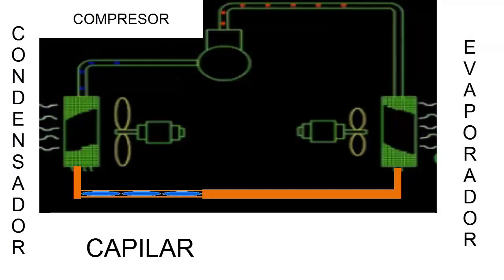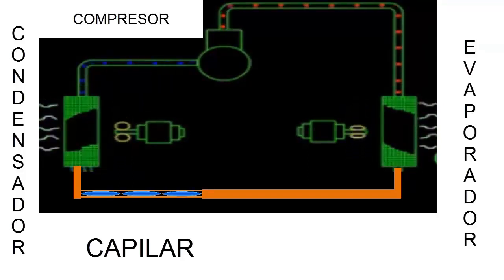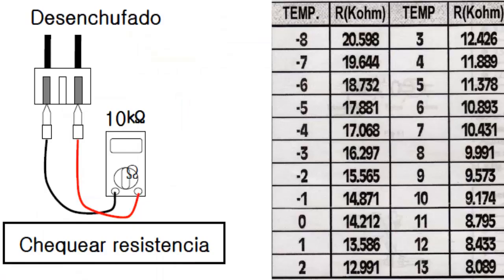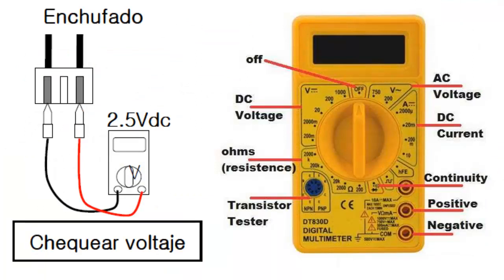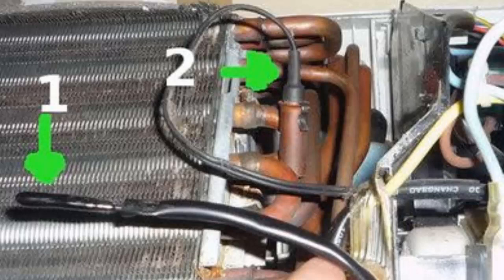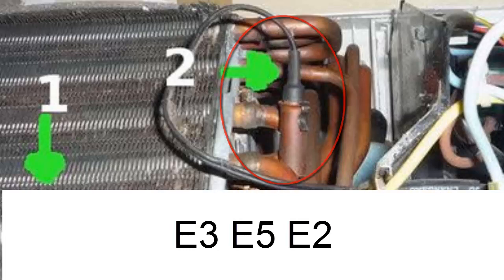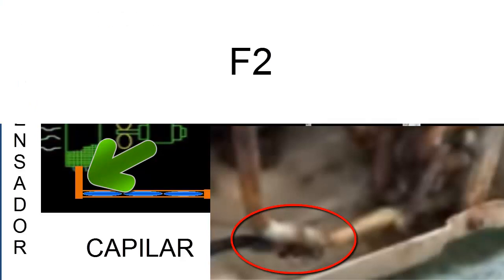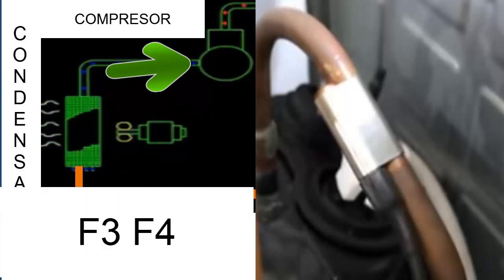Troubleshooting Air Conditioner Sensor Errors: Diagnose and Fix Fault Codes Fast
How to Troubleshoot Air Conditioning Sensor Fault Codes